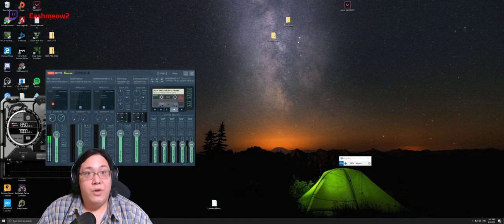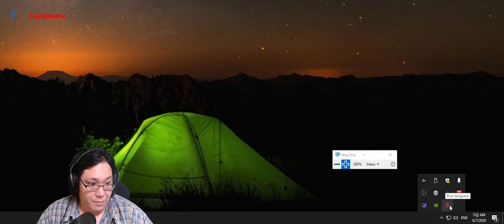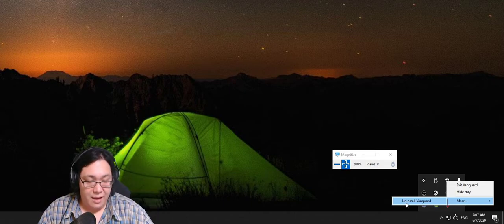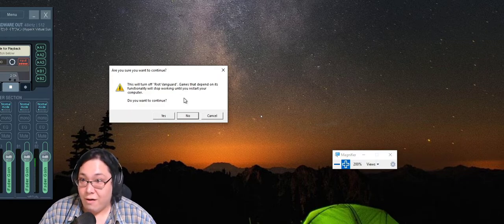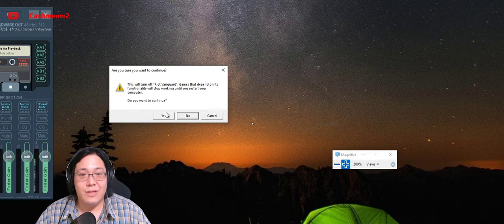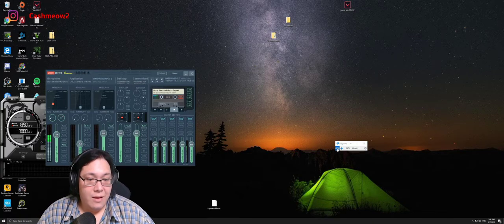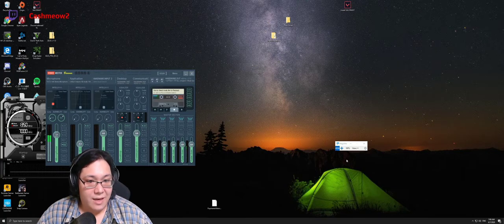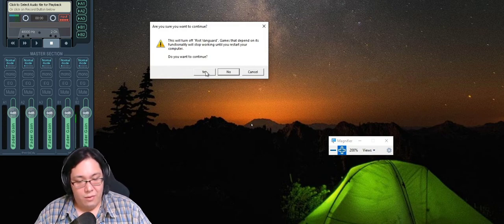Disable Vanguard anti-cheat (How to)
Tutorial on how to disable Valorant's Vanguard anti-cheat running in the background when you aren't playing the game. (PC)

Please feel free to Come visit me live and ask questions on Twitch everyday @

Main PC, Intel I9 9900k 5.1Ghz (1.325V LLC-6, -0 AVX offset), 64GB DDR4 Corsair Dominator platinum, RTX 2080 ti MSI gaming X trio, Z390 Aorus Master, 2x2TB NVMe SSD Raid 0.